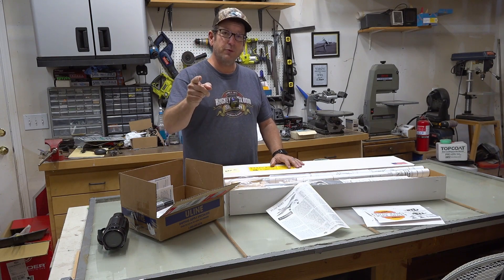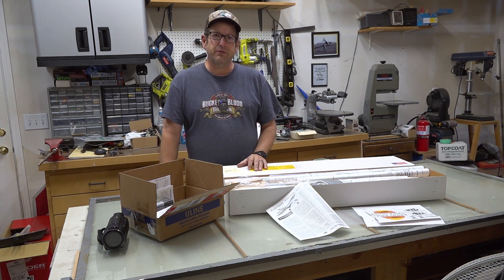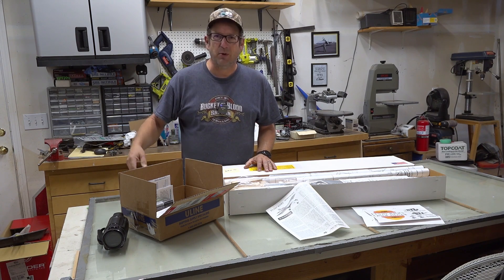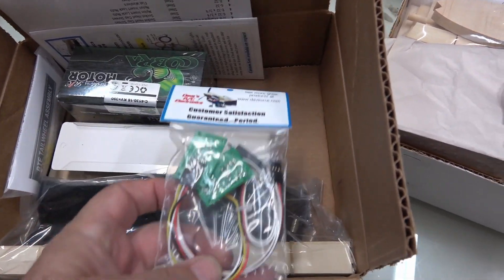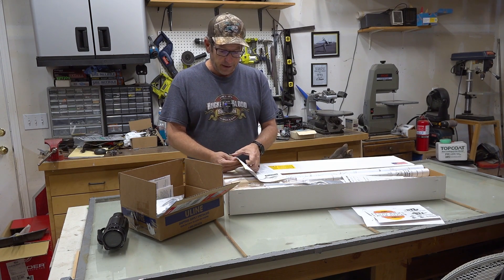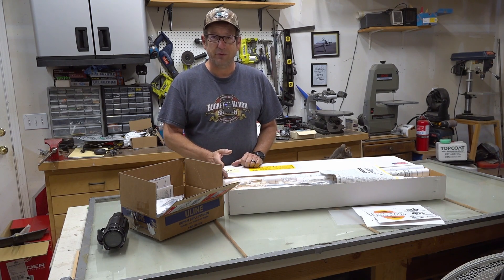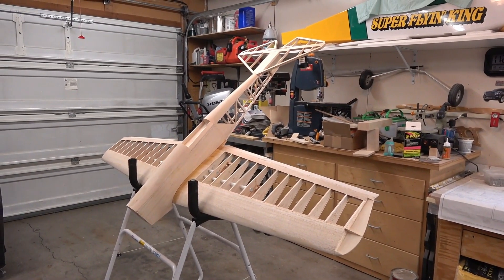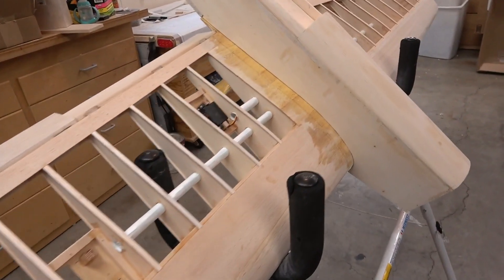Winter Build Challenge with close by club Rogue Eagles: Flying King BTE Models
I entered into a WBC challenge.   No it's not cage fighting or wrestling.  Its a challenge to build a model over the winter and attend on a date to be announced, a gathering with all the other challengers and maiden fly the models that were constructed.  It's kind of a unique event.

WBC (Winter Build Challenge) Details.

My subject will be an electric conversion of the BTE Models, Flying King, designed by Bruce Tharpe.

If you have ever wanted to build a model from a kit, this is a great one to start with, excellent instructions, plans and the wood grade is excellent, and hand picked by Bruce Tharpe as he hand packs all of his kits himself.  You can find the Flying King and several other of his designs at:

I don't plan to video this as a step by step build, but I will be checking back to show progress and highlights to you.